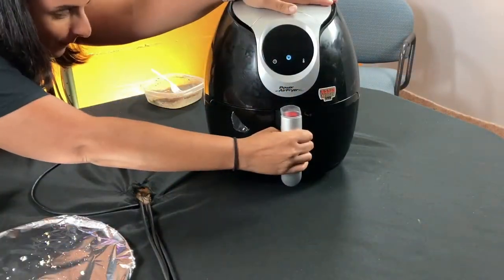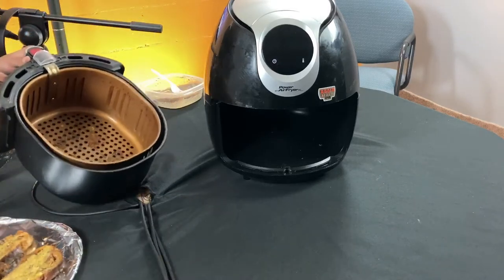Radio Rejects Live: AIR FRI-YAY We Air-Fry French Toast with Cheesecake!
On Air-Fry-YAY Friday we air-fry french toast with a cheesecake filling!

My Pain Center Instagram: @mypaincenter
Personal Instagram: @funnybrowngirl

Like our Facebook Page @mypaincenter
Like my Facebook Page: @funnybrowngirl